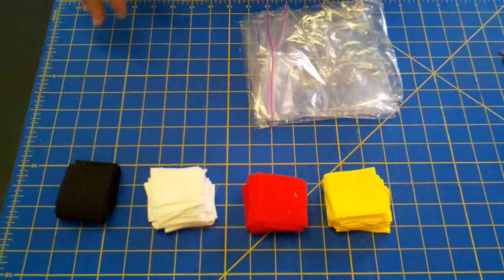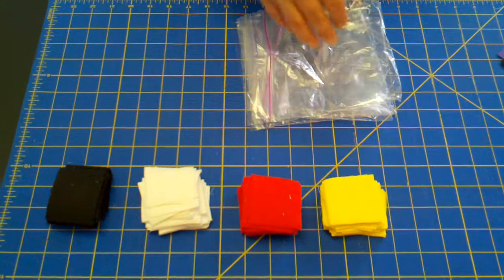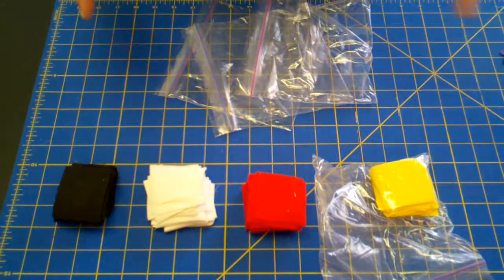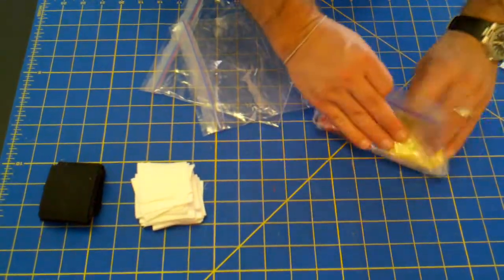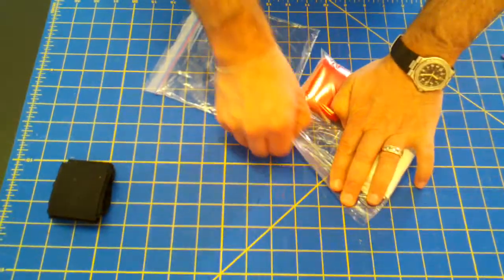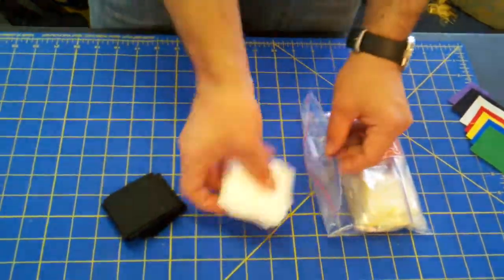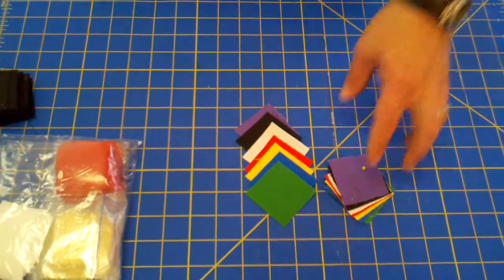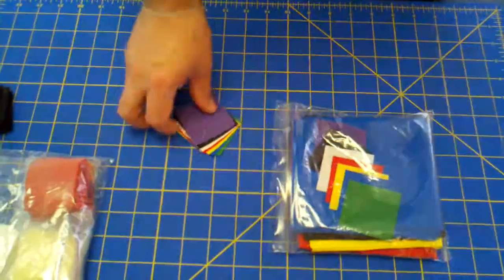Cloth Preparation 6 - Organizing with bags.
Using zip-seal bags to organize your cloth square project.
4/5/2013